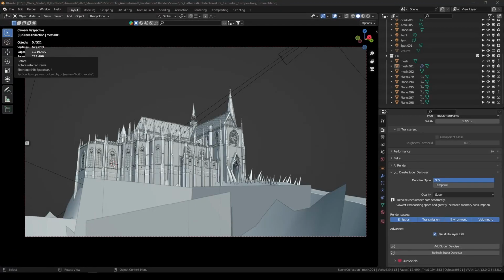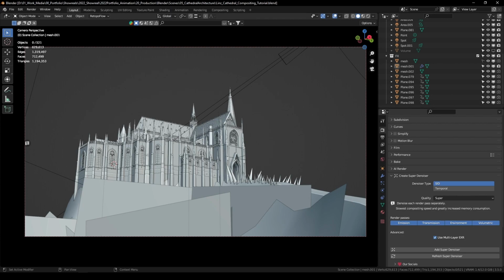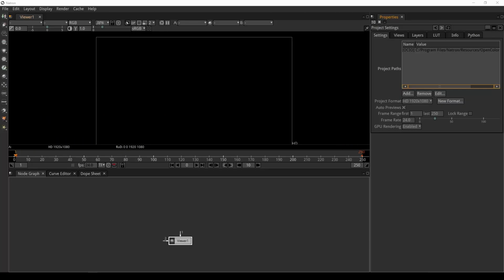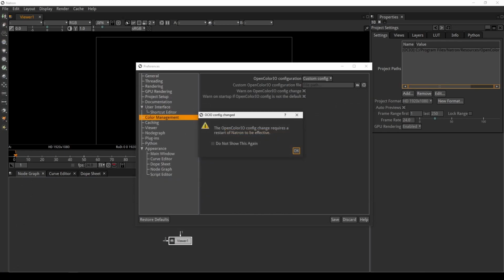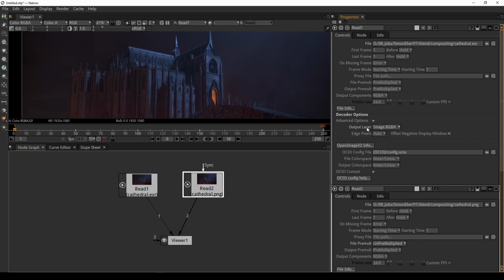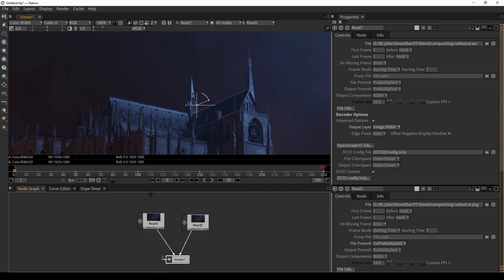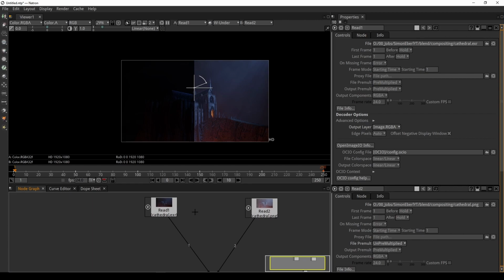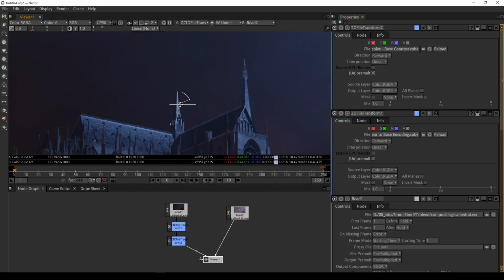Blender To Natron | Export, Import, Color Management | 3D Tutorial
This video quickly covers how to import Blender Multilayer EXR to Natron!